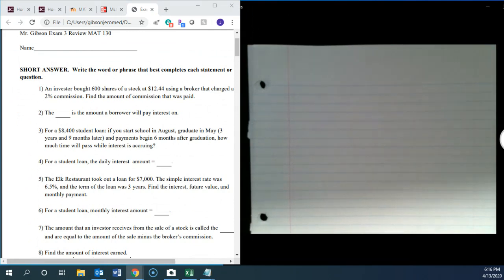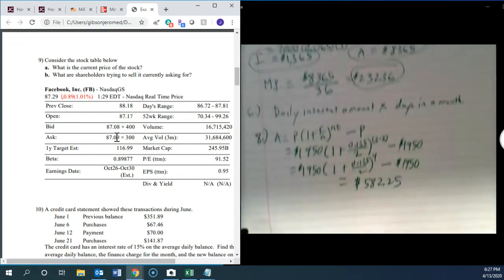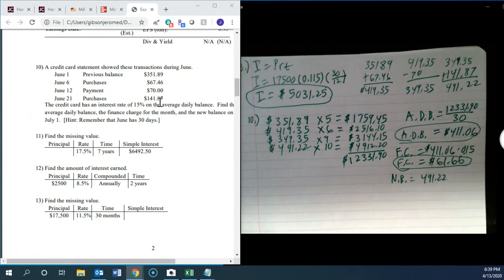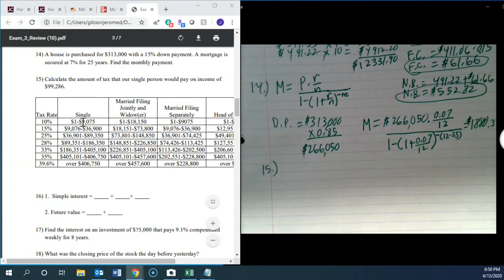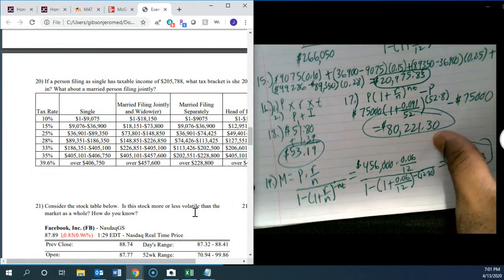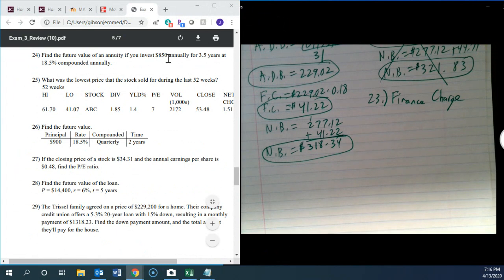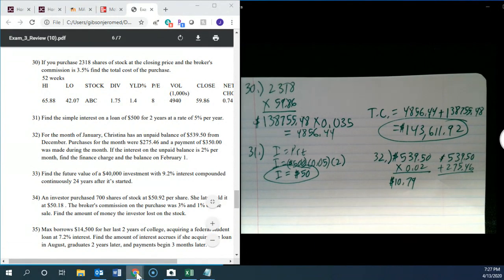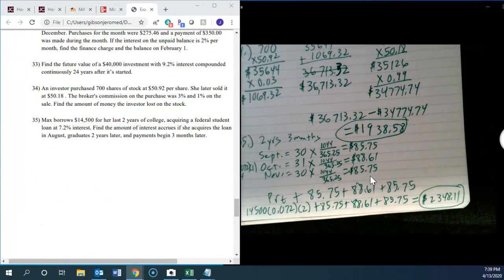Exam 3 Review Video